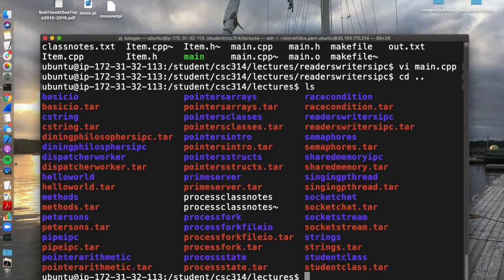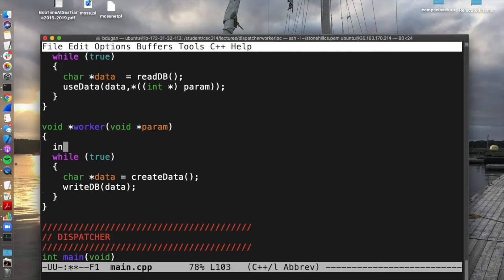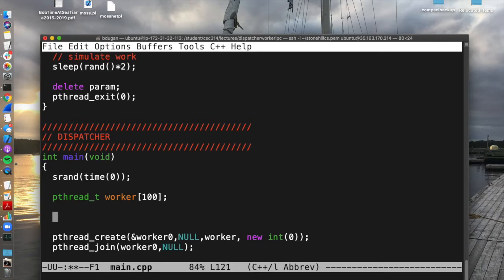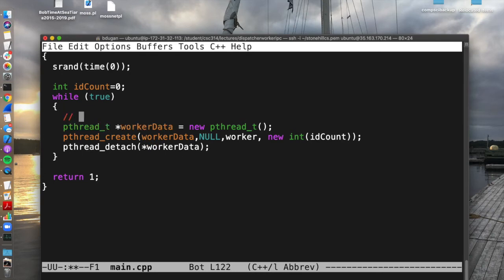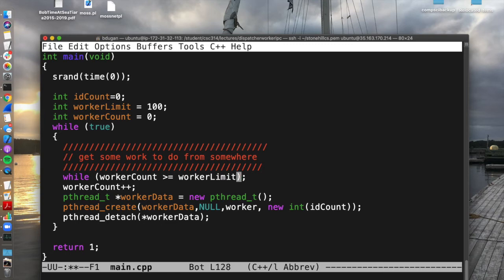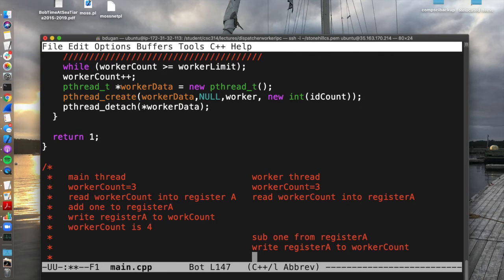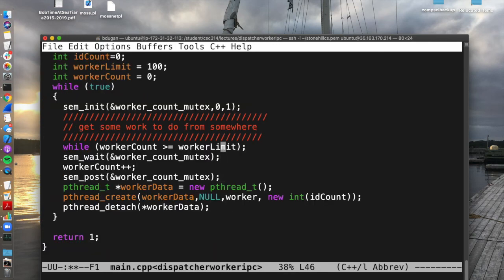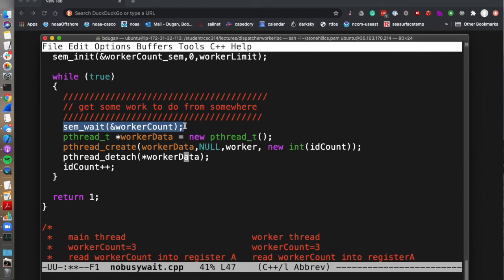CSC314 - IPC Problems - DispatcherWorker